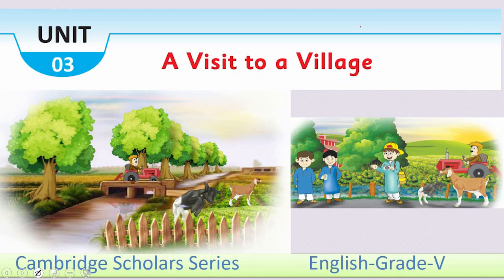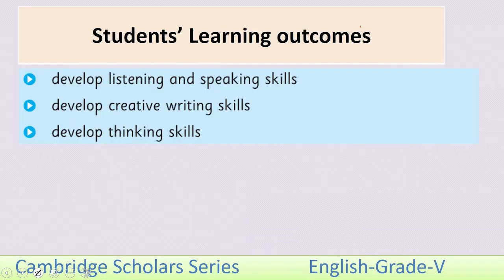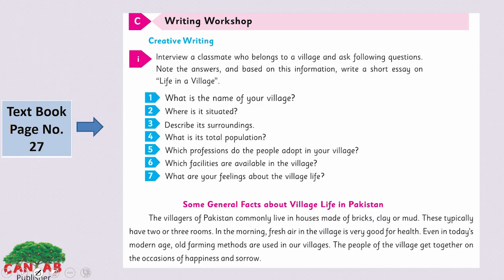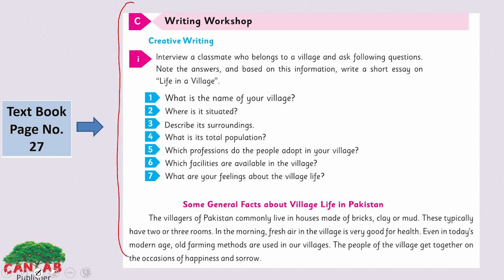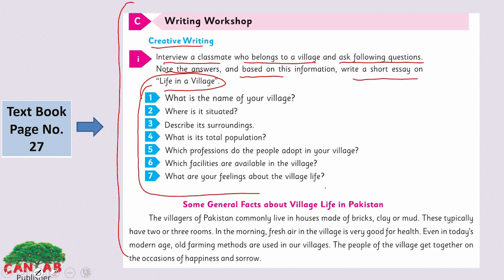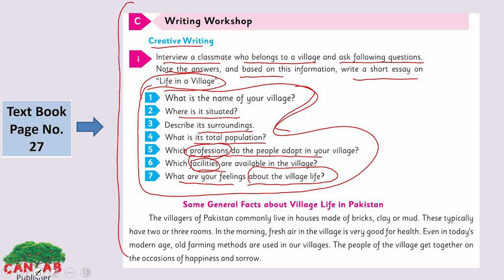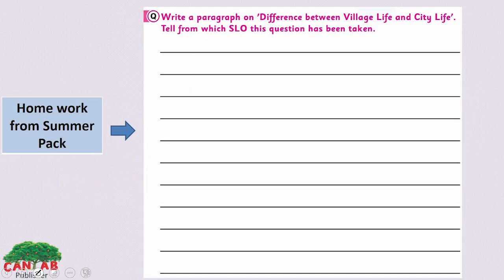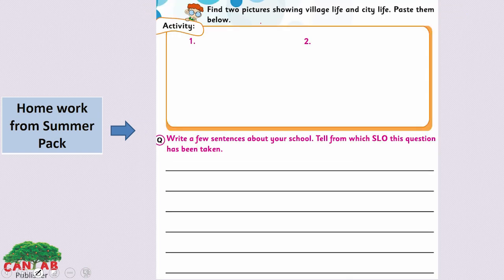English Class 5 Chapter 3 Lecture 4